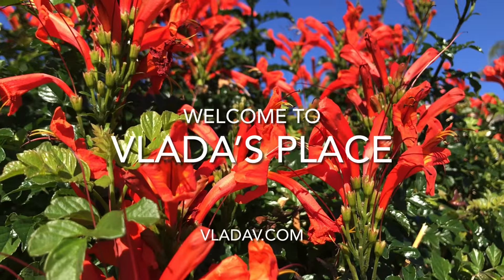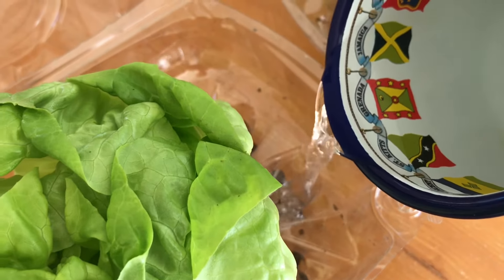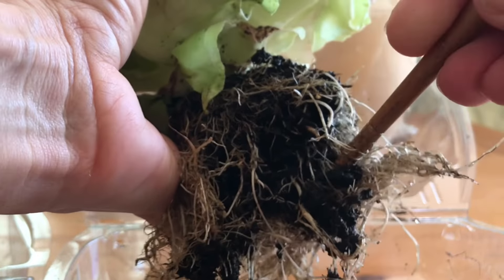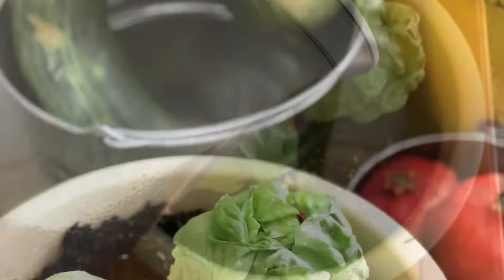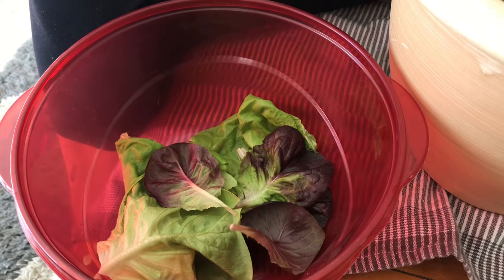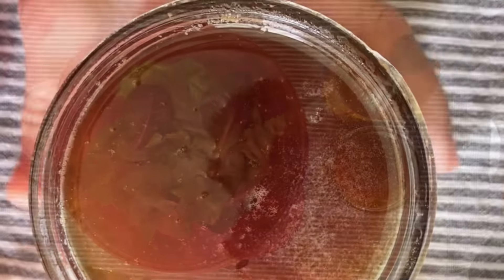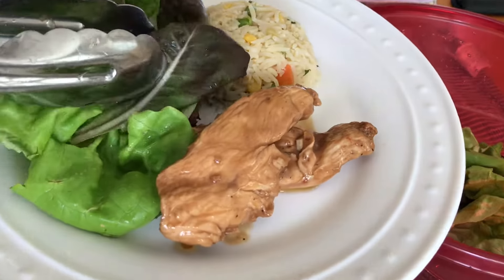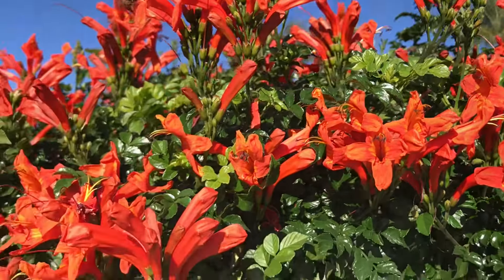EASY REGROWING STORE BOUGHT BUTTER LETTUCE / eat fresh, save money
Easy tip on regrowing butter lettuce.